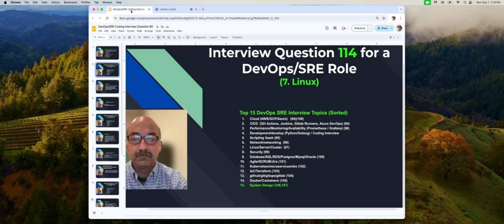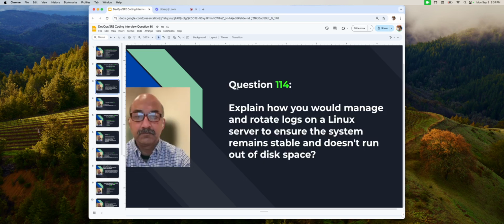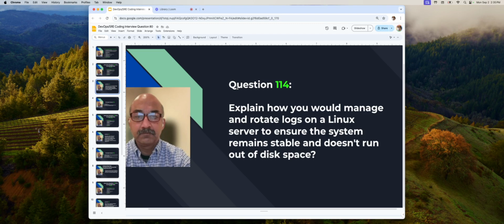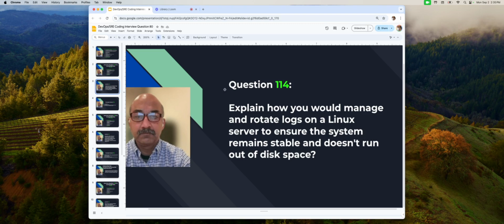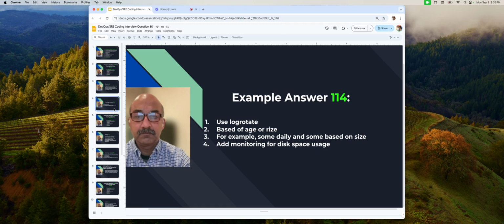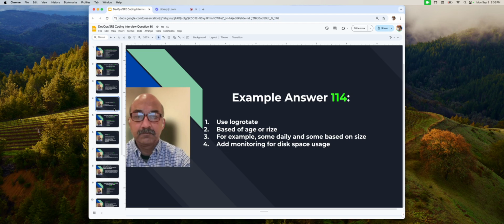DevOps SRE Interview Question 114 How to Clear Old Logs from Linux Systems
Hello everyone, welcome back! Today, we continue our series on the 15 most important topics, technologies, and tools to master for DevOps and SRE interviews.

Today's focus is topic number seven out of fifteen: Linux. Linux is at the core of nearly everything in DevOps. From CI/CD pipelines to containers, Linux is the backbone, and having a solid understanding of it is essential for anyone in DevOps.

Today's question is: **How would you manage and rotate logs on a Linux server to ensure system stability and prevent running out of disk space?**

Applications and other processes generate logs that are stored on a Linux machine's disk. If you don't rotate these logs over time, they will eventually fill up the volume, disk, or file system, causing your application to malfunction.

Fortunately, Linux provides a built-in tool called `logrotate` for this purpose. It's crucial to ensure that `logrotate` is enabled and properly configured. You can set it up to rotate logs based on criteria such as age or size. For instance, if a log file is named `application.log`, older logs will be saved as `application.log.0`, `application.log.1`, and so on. The oldest logs, depending on your configuration, will eventually be deleted—ensuring you only retain a manageable amount of log history, such as the last seven days.

In addition to rotating logs, you must monitor disk space to ensure it doesn't run out. This includes setting up alerts to notify you if something goes wrong, such as if `logrotate` isn't configured correctly or if there’s a sudden spike in log generation.

Understanding and implementing log rotation is a simple yet vital concept that you should be familiar with, especially for interviews.